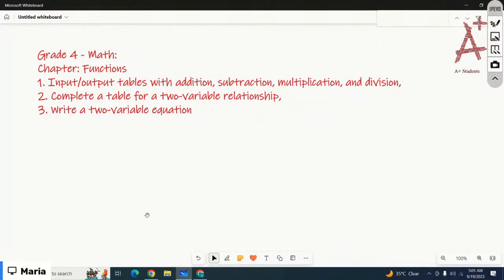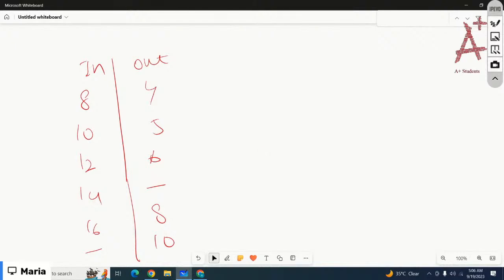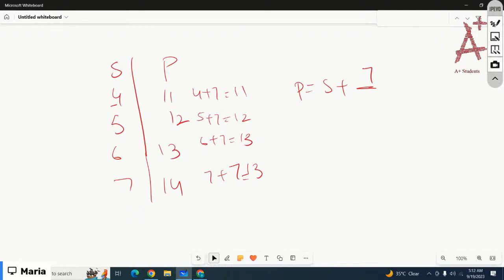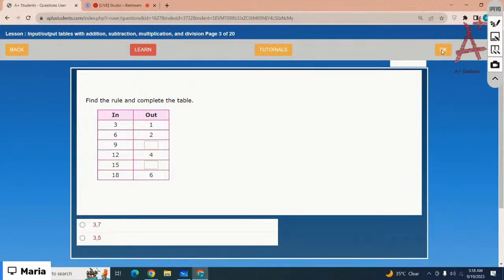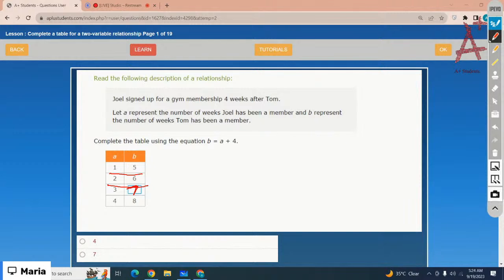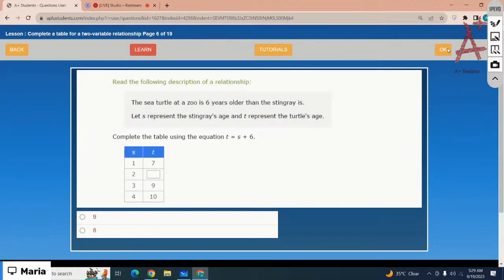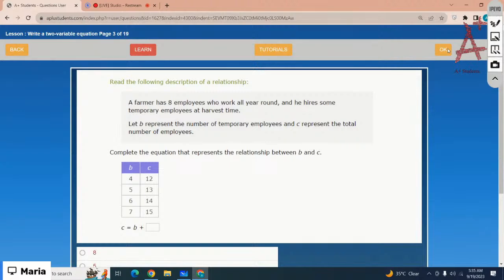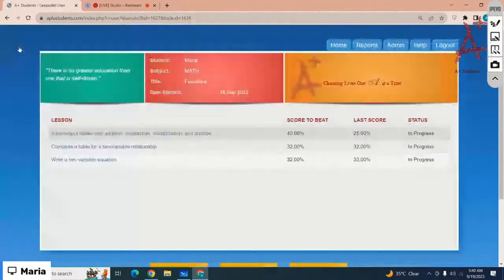Grade 4 - Math: Input/output tables with addition, subtraction, multiplication, and division, Com…